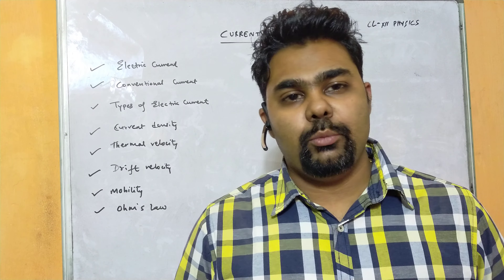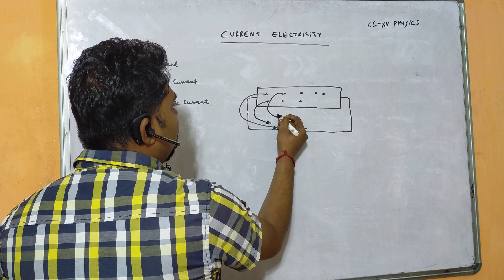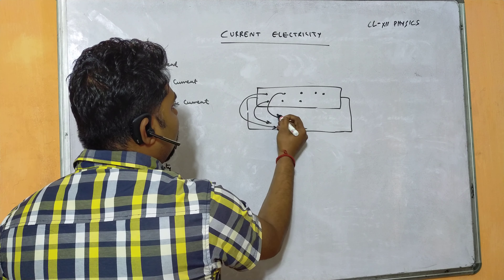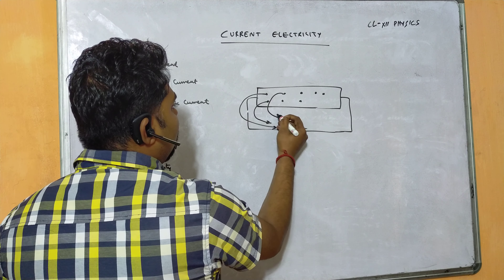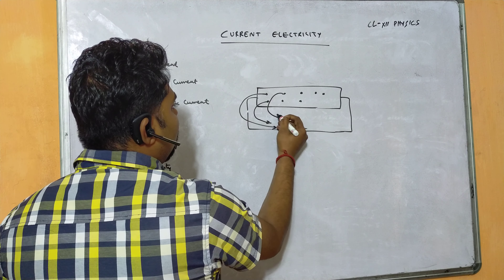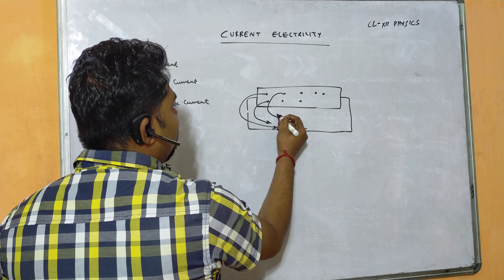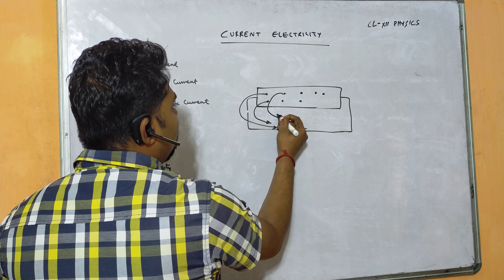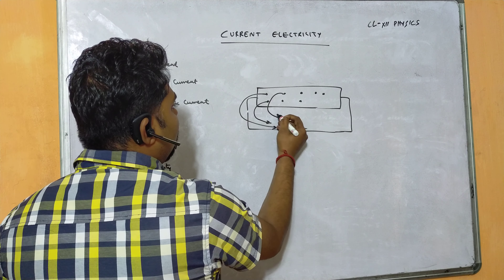CLASS XII PHYSICS CURRENT ELECTRICITY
Chapter 2 by MIMO CHAKRABORTY